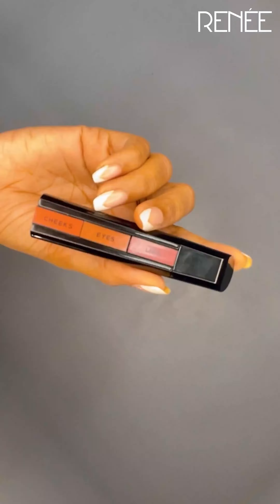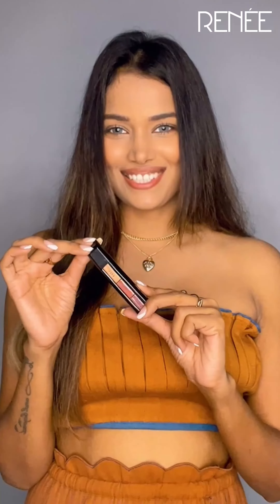RENÉE FAB FACE | Dimpi Sanghvi | 3 in 1 Makeup stick | Eyes Cheeks Lips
Dimpi Sanghvi sure knows how to get her Glam on with RENÉE Fab Face.

One stick - 3 products. Products for your eyes, cheeks and lips.

Also, these shades are packed with the goodness of vitamin E, castor oil and jojoba oil that not only help you create the trendiest look out there but also create a protective layer for your skin. With three sought-after shades packed inside our FAB Face Nude stick, why look anywhere else? @TheOffbeatCouple